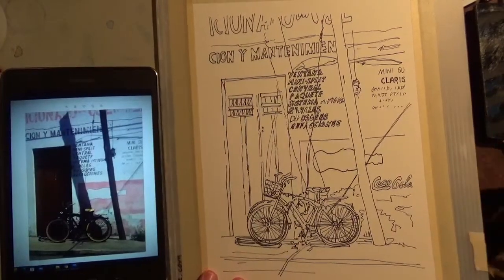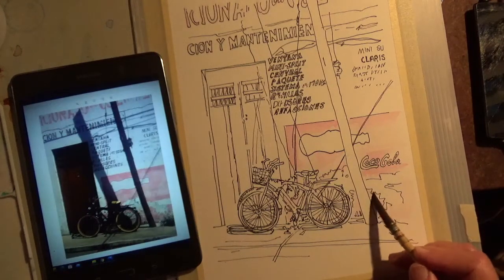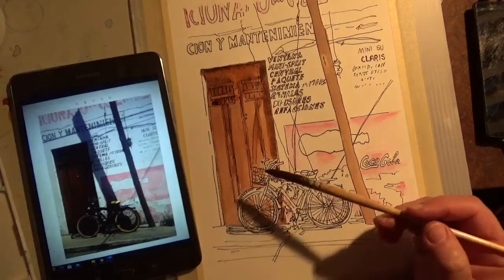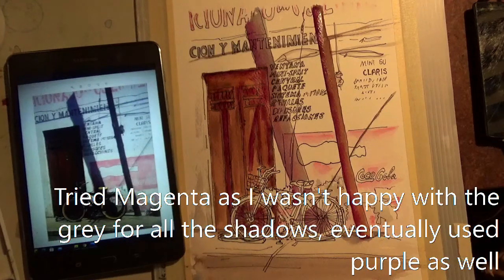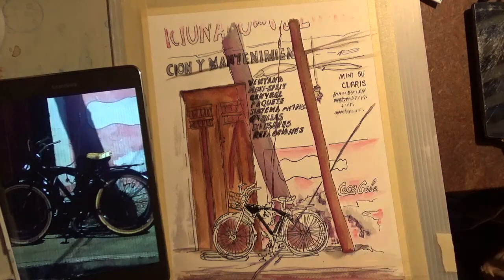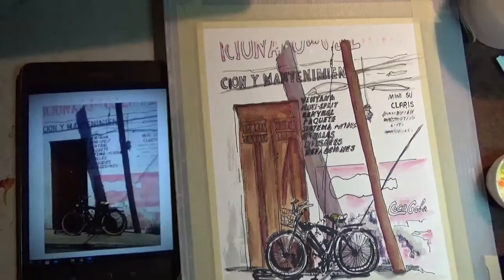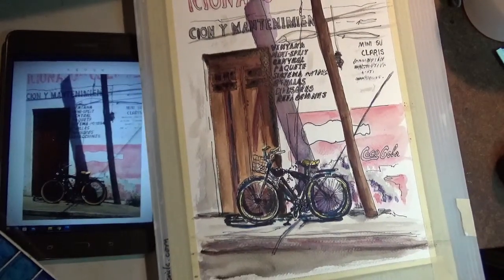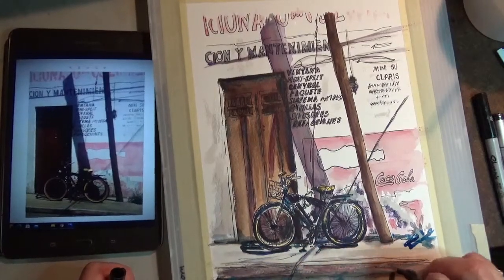Paint along in watercolour with Sonia Mocnik; line and wash street scene in Cosumel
Using the technique of fine line marker first to draw the subject, this demo is all about keeping the whites, finding the shadows and getting in some dark tones to bring the image to life.

Paper
140 lb cold press
12 x 9”

Colours
Hansa yellow light
Permanent rose
Phthalo Blue
Ultramarine blue
Quin gold
Burnt sienna or
Burnt orange
Doixazine purple

Brushes
8 or 6 round
1 or 2 round
0 round

Extras
Tissues
Candle or
Wax crayon

Fine liner black or
Sepia for drawing